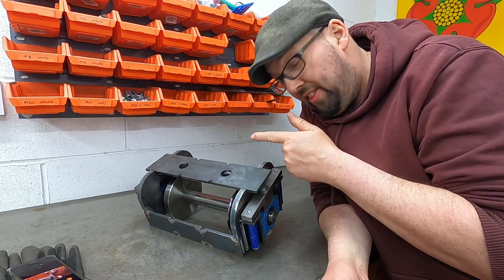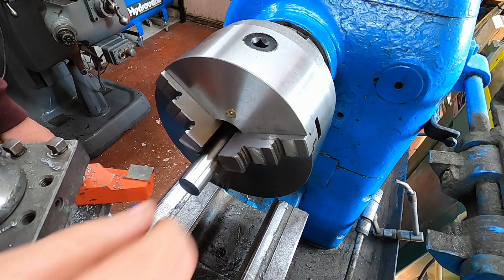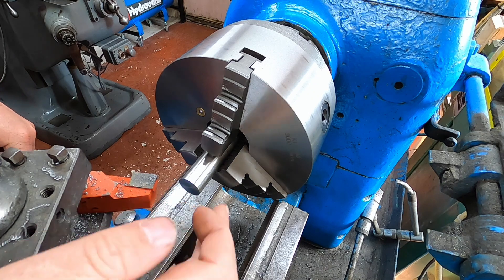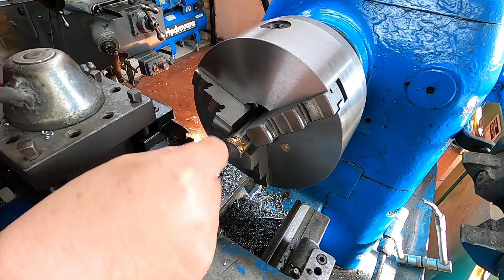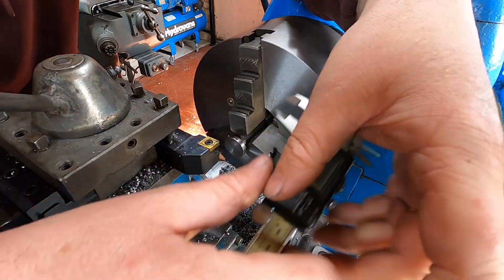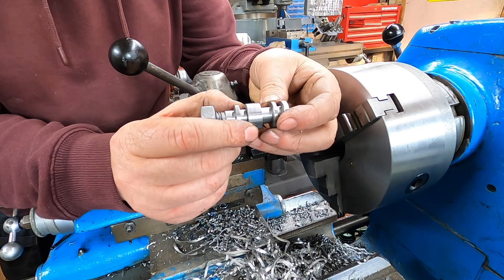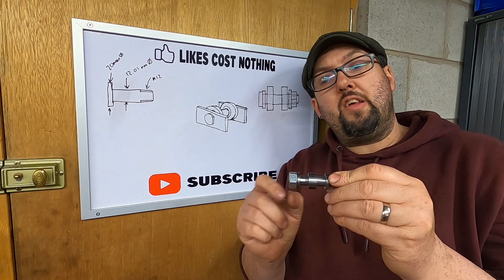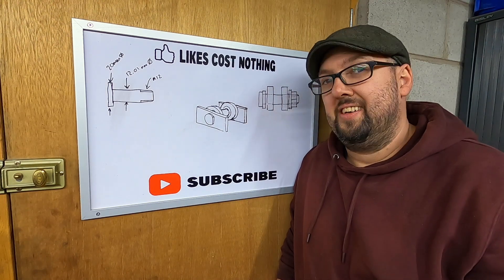Pony Truck Strike Plate Bearing Pins - EP24 - 7.25" Gauge Steam Locomotive Build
In this episode of the Steam Locomotive Build we manufacture some pins and spacers for the bearings which will attach to the pony truck and run against the strike plate on the underside of the locomotive are the rear.

Using the new Chuck on the Harrison lathe I soon have the pins made before going on the Bridgeport milling machine to machine some flats on the end.